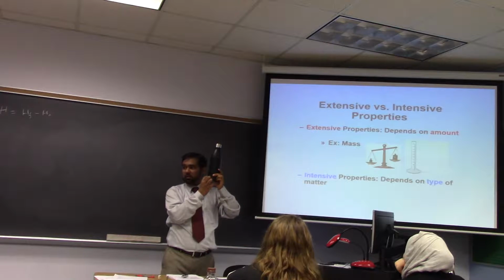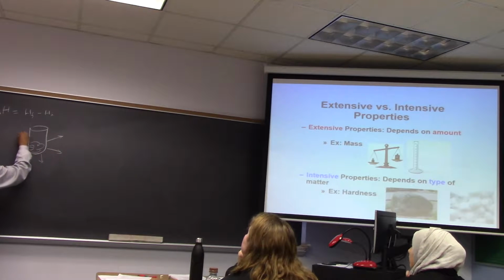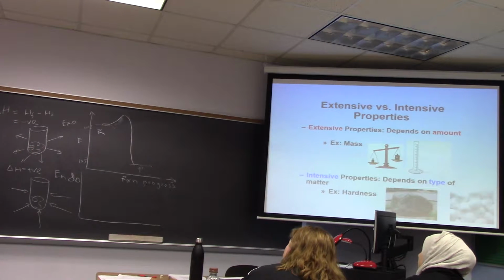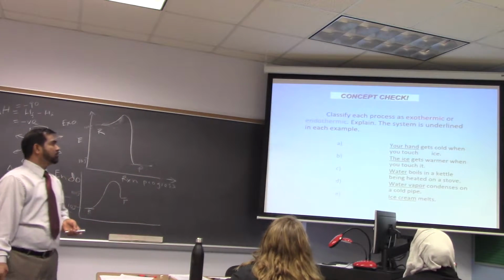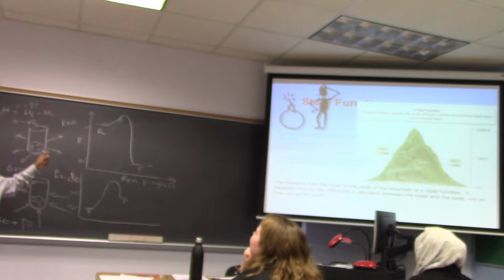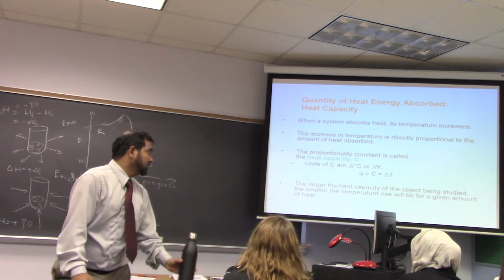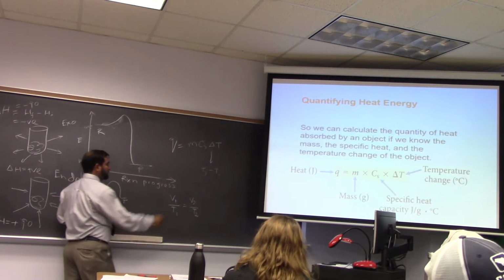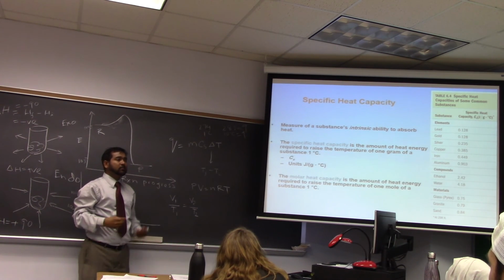Dr. Haque General Chemistry 1-Chapter 6, Part-2 Thermochemistry